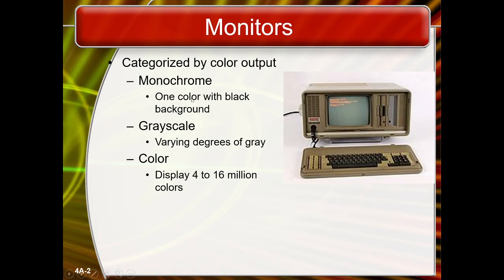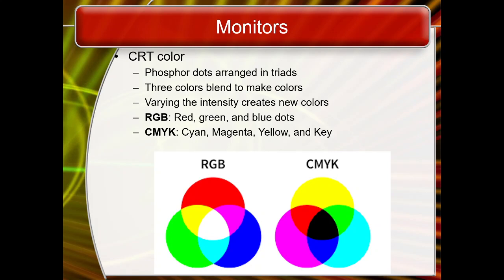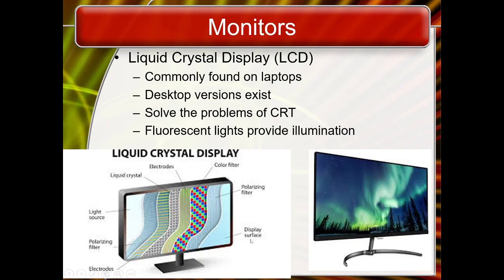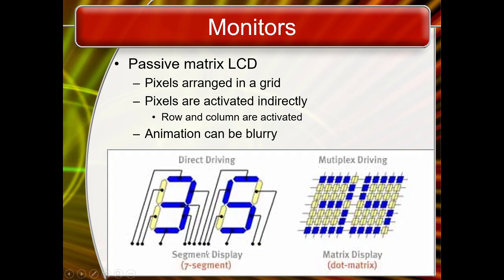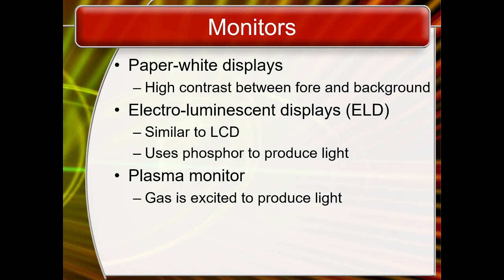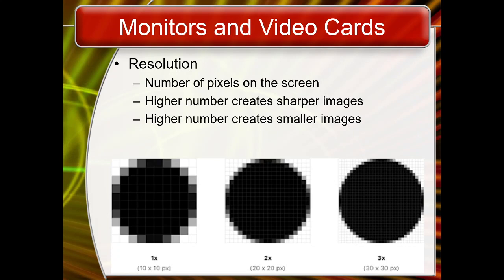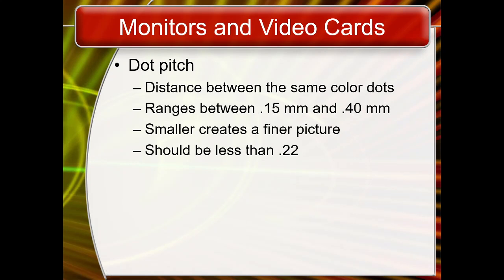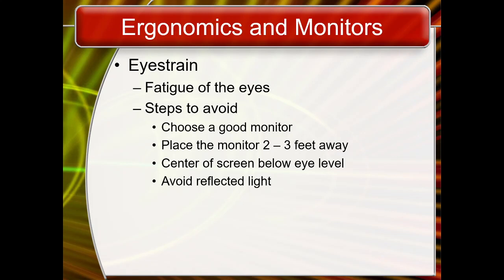ITC 4A: Video and Sound - Intro to Computing lecture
Dr. D.  Lecture series:  ITC-4A video and sound - Intro to computers -
following book and Lecture-Slides from - Intro to computer by Peter Norton